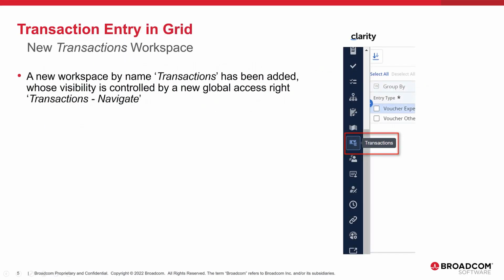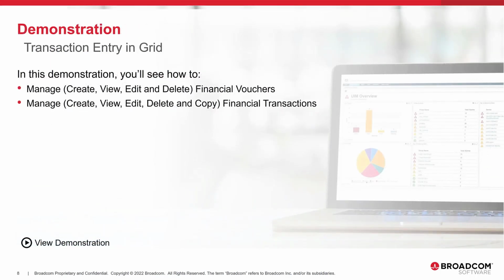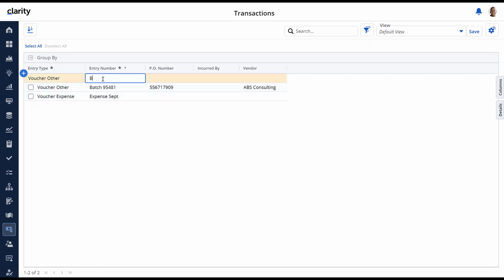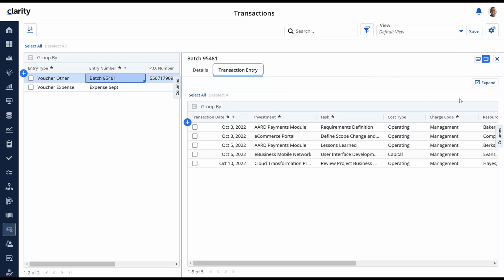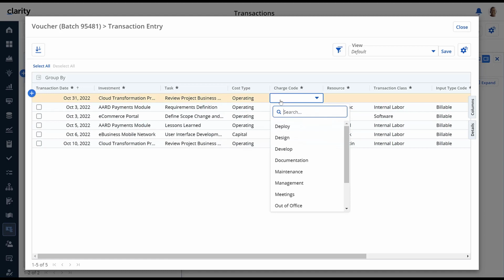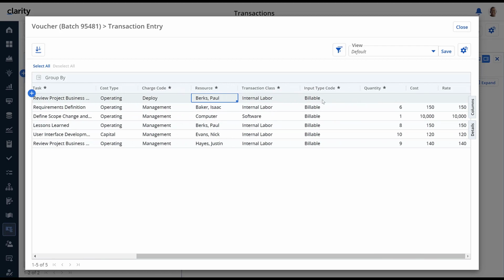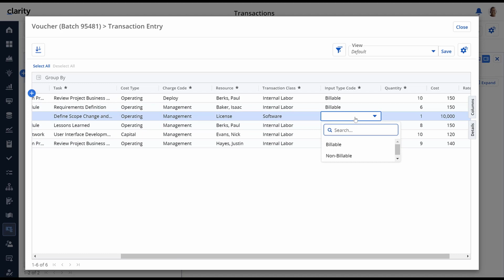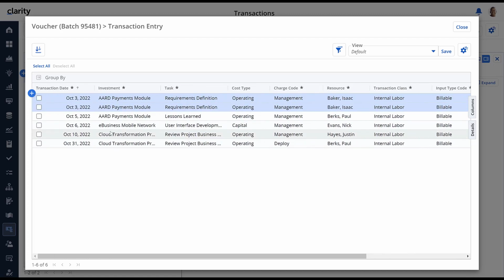Clarity 16.1.0 - Transaction Entry in Grid